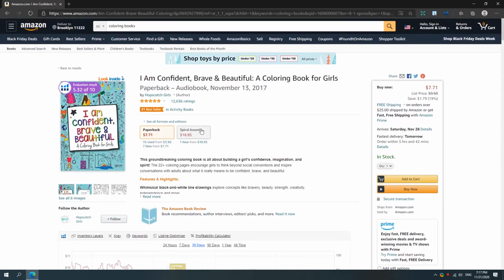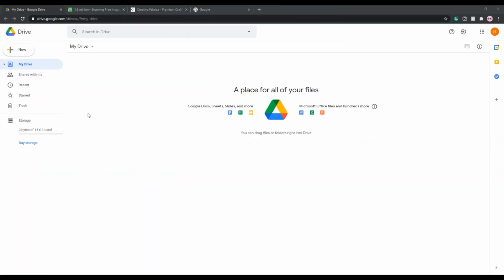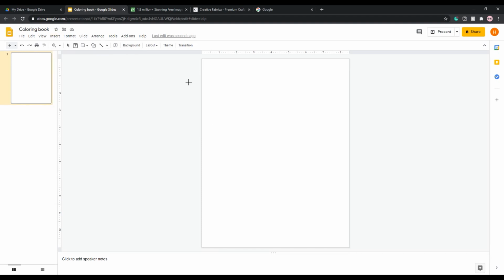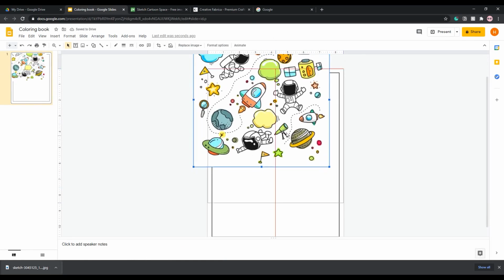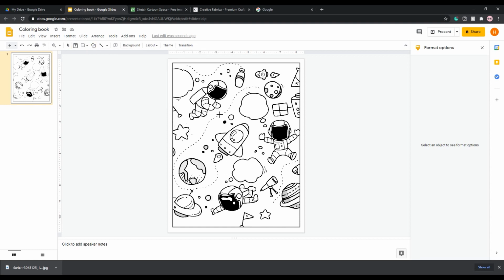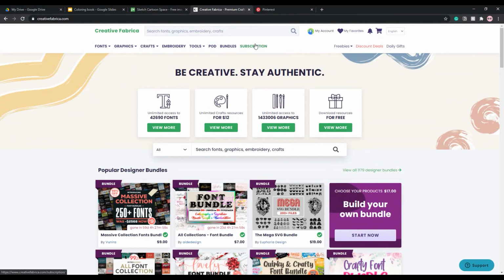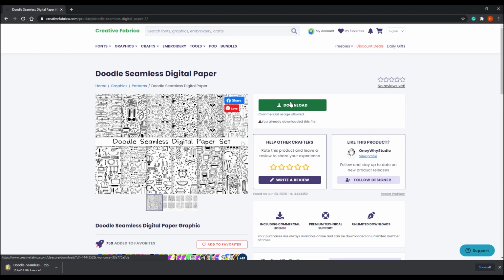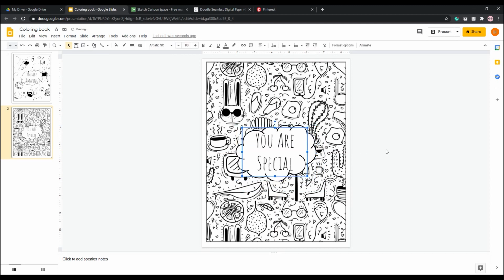How to Create Coloring Book with Free Software for Amazon KDP and Make Money | Passive Income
How to Create Coloring Book with Free Software for Amazon KDP and Make Money

📌 About this video - In this video will show you how to create a coloring book with Google Slide that can earn up to thousands of dollars each month on Amazon. Coloring books are very popular on Amazon and sell extremely well.

📌 If you are new to my channel, My goal is to teach you how to make money from Amazon KDP. We will go over everything you need to know from zero to sale. If you are interested in these types of videos subscribe to my channel and hit the notification bell to receive a notification as soon as I publish new videos of this series.

Keep in mind that I link these companies and their products because of their quality and not because of the commission I receive from your purchases. Thank you for your support! The decision is yours, and whether or not you decide to buy something is completely up to you.